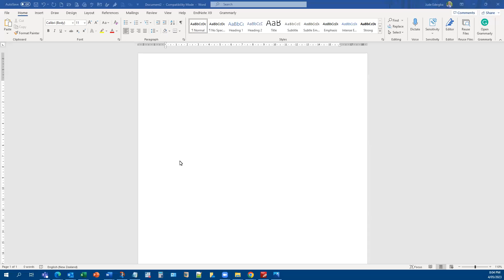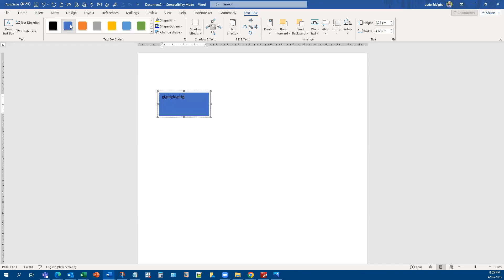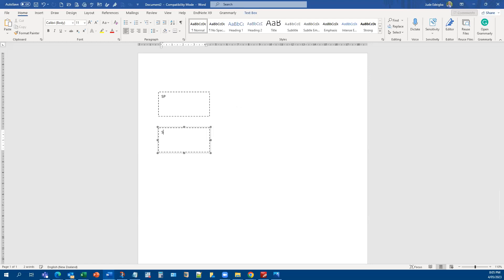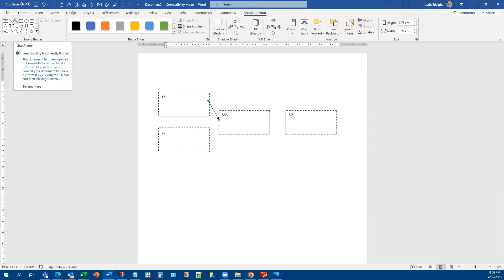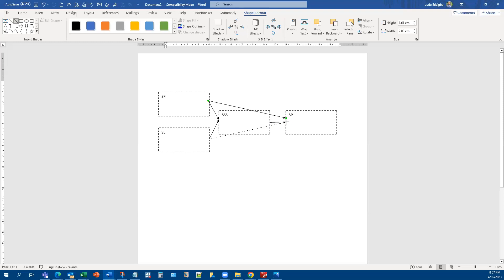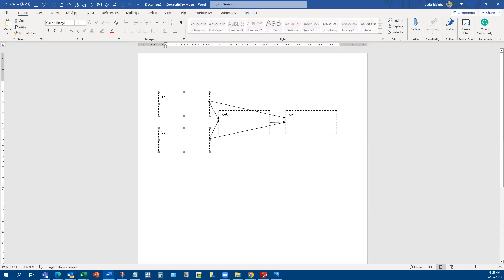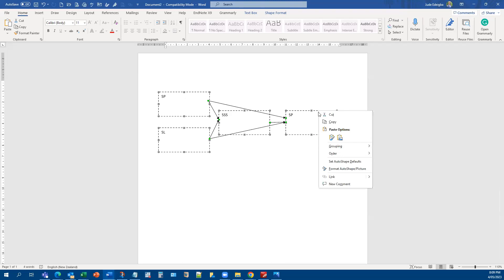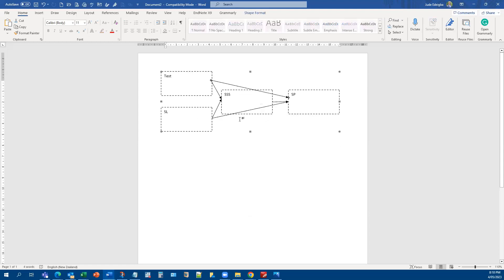How to use Microsoft Word to design diagram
How to design diagram
How to design conceptual framework
Design a flow chart
Flow chart